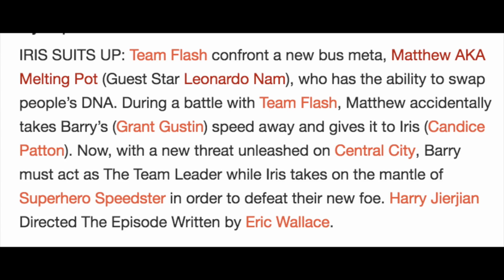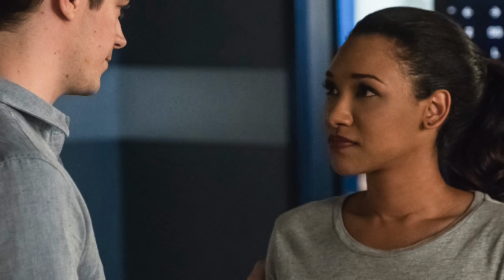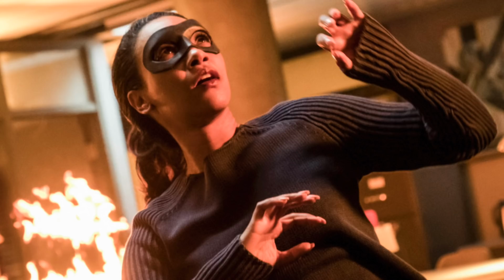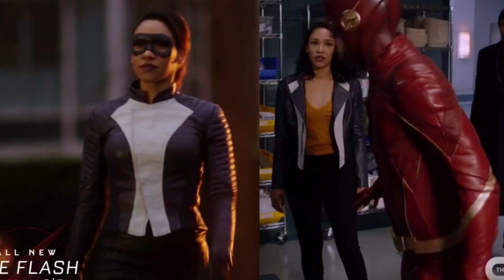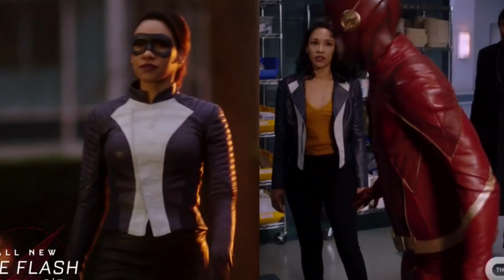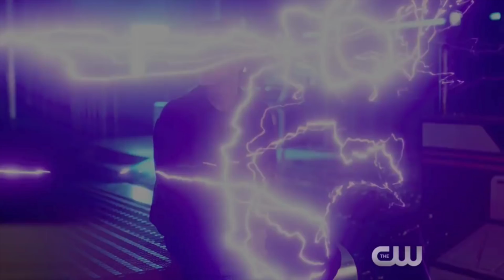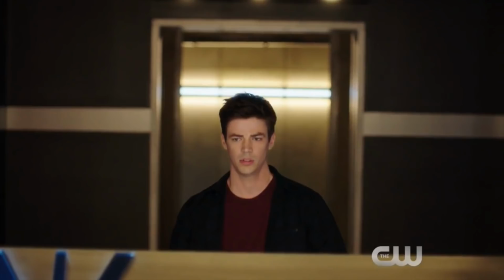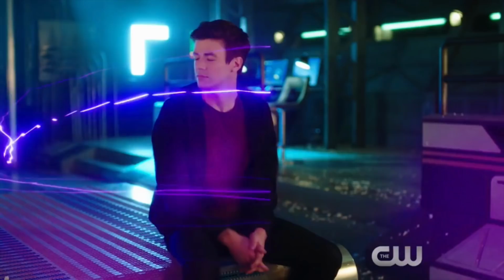Why does Iris have Purple Lightning? Run, Iris, Run! - The Flash 4x16 Trailer Breakdown!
Why does Iris have Purple Lightning? Run, Iris, Run! - The Flash 4x16 Trailer Breakdown! The Flash 4x16 Promo, The Flash Season 4 Trailer, The Flash 4x15, Arrow Season 6 Trailer, Legends of Tomorrow Season 3 Trailer, Supergirl Season 3 Trailer.

Like / Share the Video if you enjoyed the video!

--- Channel Info ---

I started my channel to talk about all things related to TV Shows and Movies. I do videos on Movie/TV News, Trailer Breakdowns, Movie and TV reviews, and plenty more!